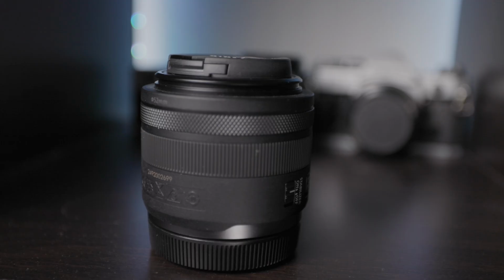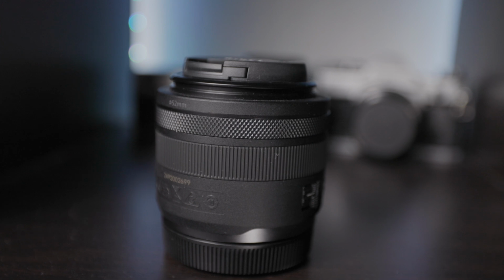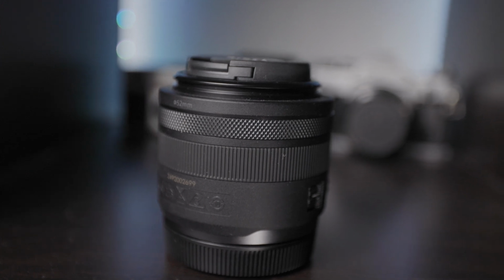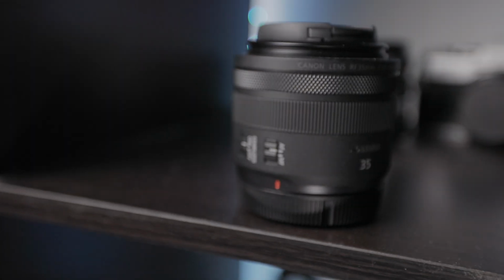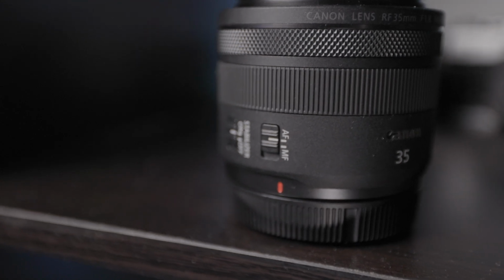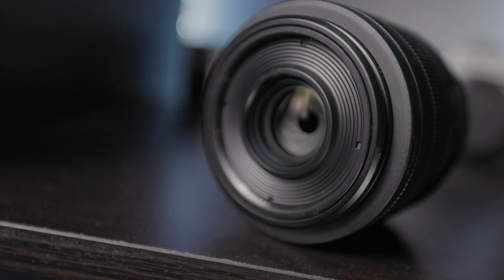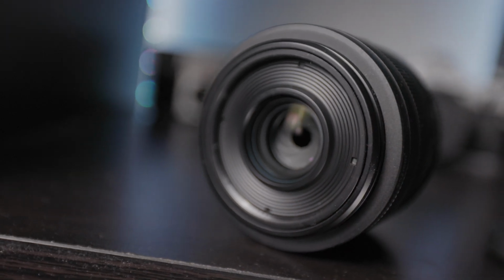Ep. 5: Canon RF 35mm f/1.8 Macro. A must have for the RF system.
Gear I use:
Canon RF 15-35 f/2.8 L
Canon EF 70-200 f/2.8 L
Secondary Camera
Canon G7X mk ii

Editing Computer
2021 14inch M1 Pro MacBook Pro